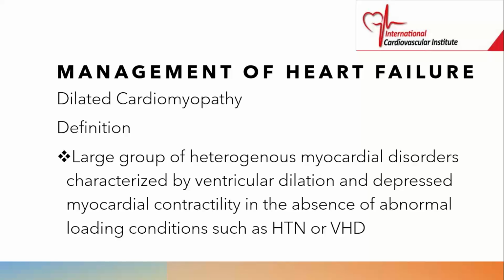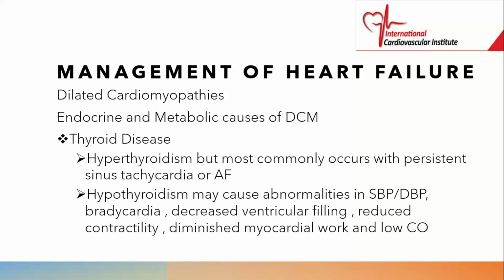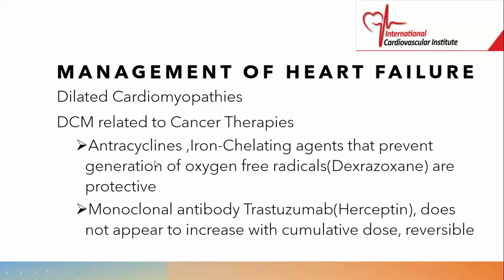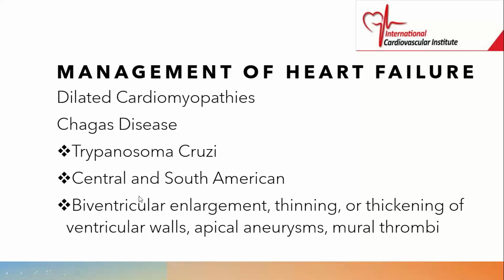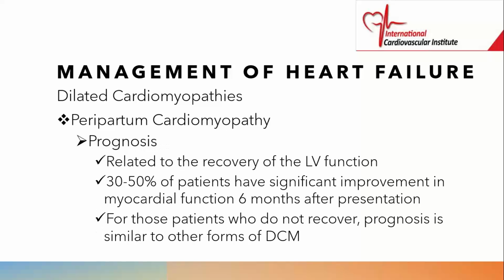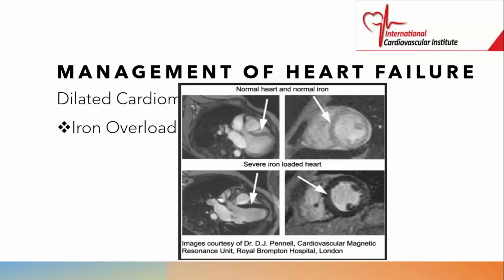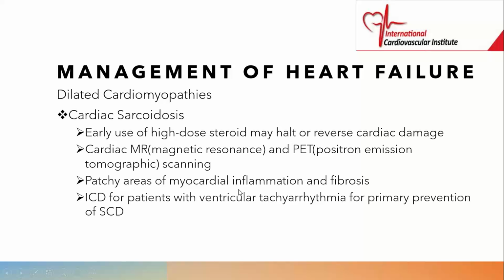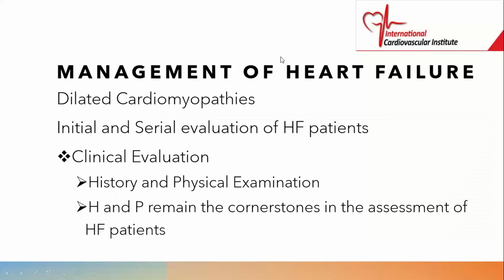2020 10 15 21 07 Current Guidelines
Management of Heart Failure 2, dilated cardiomyopathy